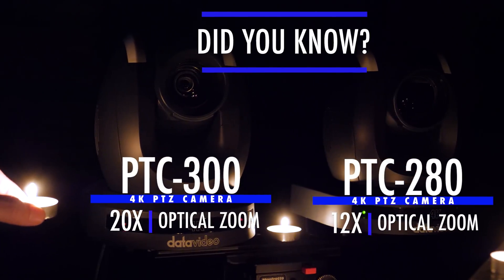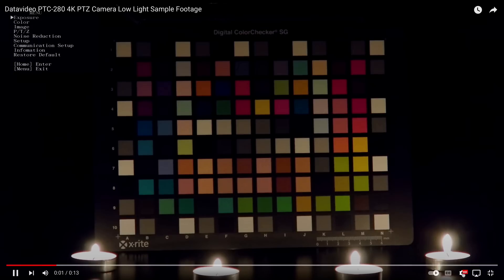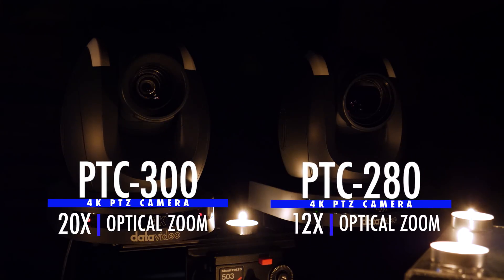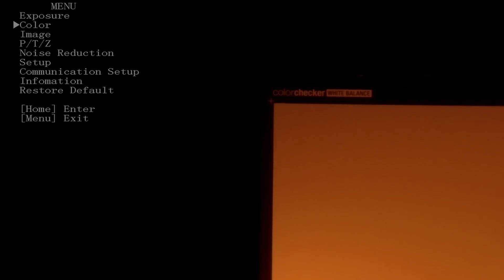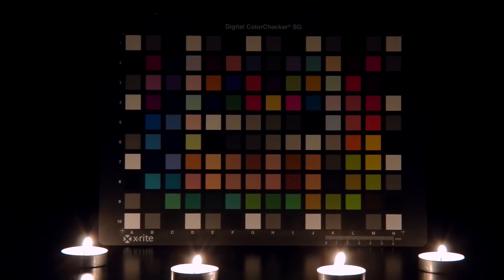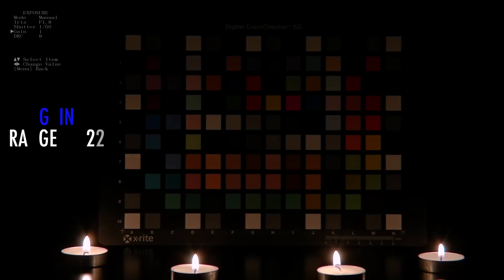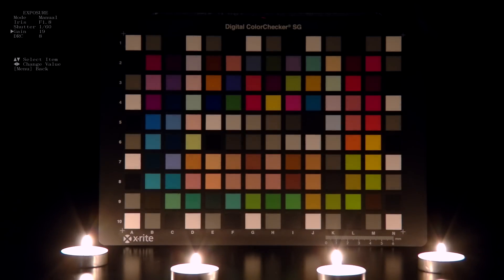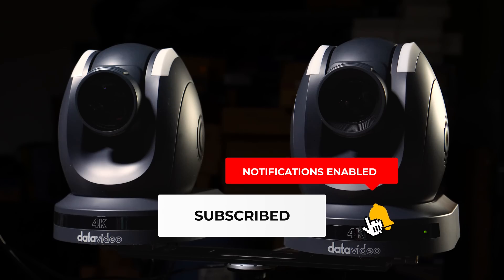Can Datavideo 4K PTZ Cameras Film in Only Candlelight?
The Datavideo PTC-300 and PTC-280 4K PTZ Cameras have great lowlight performance, but can they shoot in ONLY candlelight? This video is all shot in 4K with no color or exposure correction. Below, you can download and view what we shot in extreme low light conditions, raw sample footage from the PTC-300 and PTC-280 to view on a 4K monitor.

00:00 Introduction
00:52 Setting White Balance
01:13 Filming a Color Chart
01:23 Recommended Settings for Shooting in Low Light
01:59  Final Results in Low Light